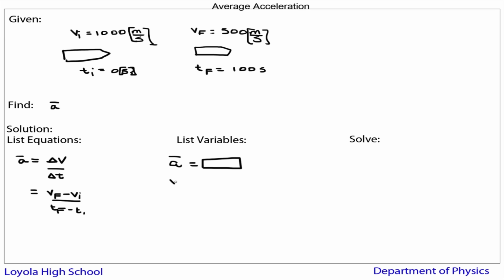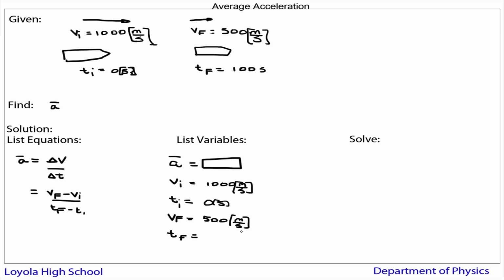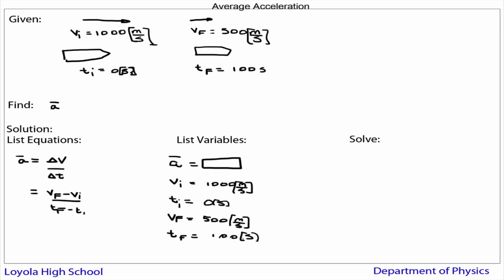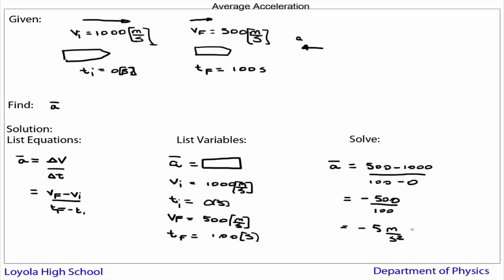Kinematics AverageAcceleration II